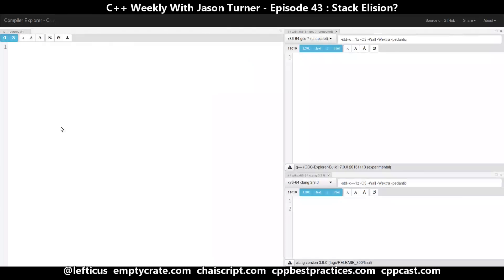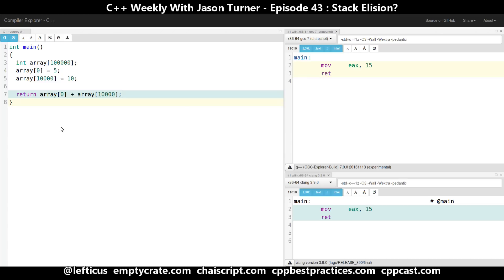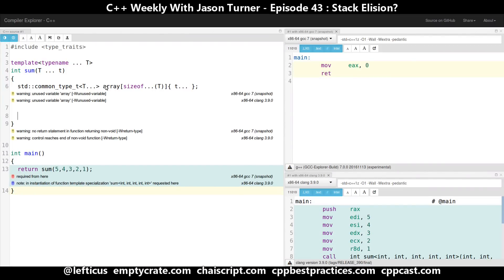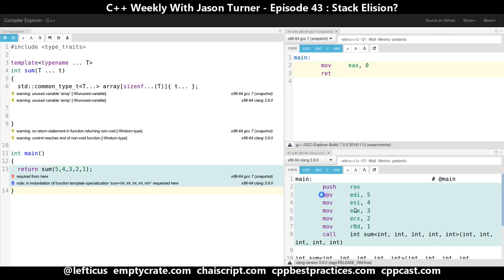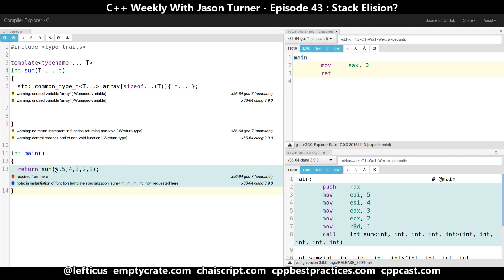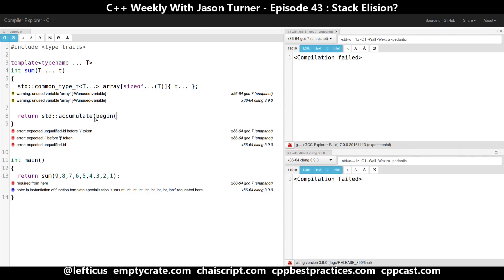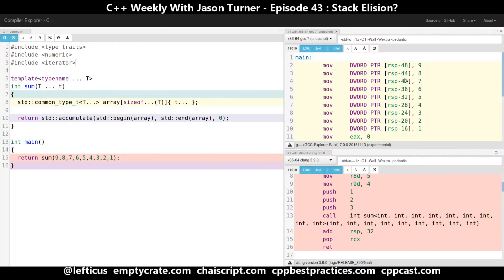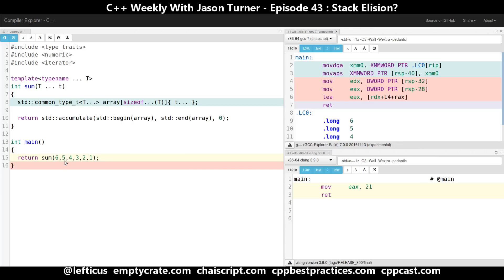C++ Weekly - Ep 43 - Stack Elision?